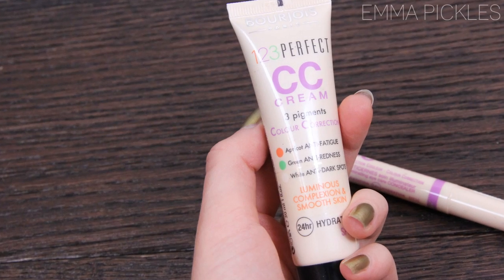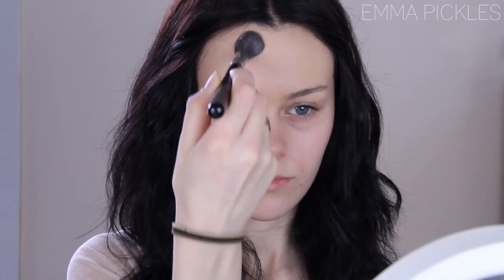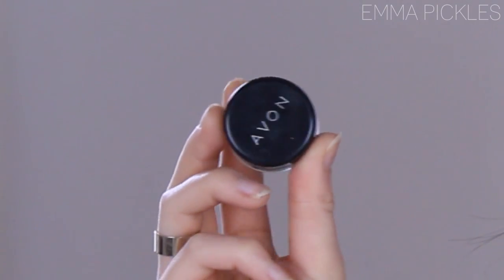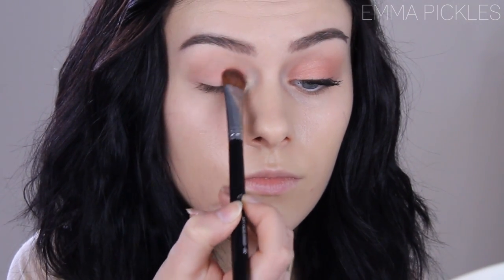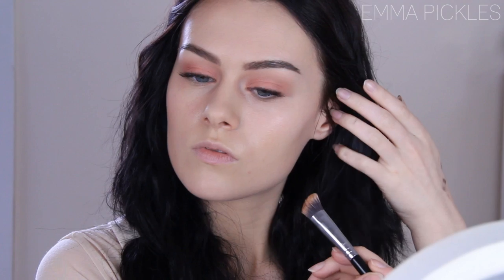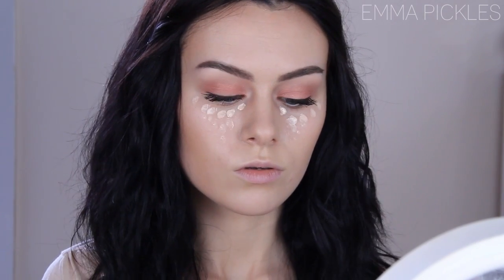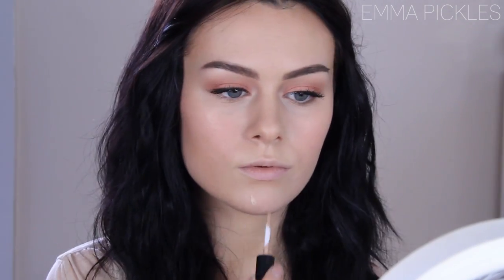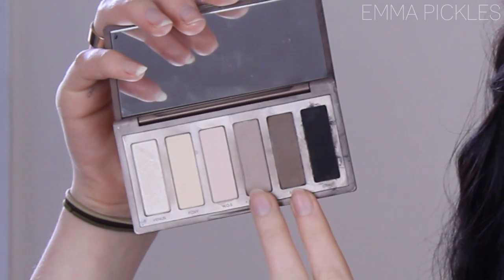Simple Spring/Summer Makeup Tutorial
An easy wearable look for spring and summer. (Or any time really!)

Products used »
Bourjois 123 Perfect CC Cream (Light Beige)
Bourjois 123 Perfect Concealer (Ivory)
NYC Translucent Powder
Rimmel Brow Pencil (Black Brown)
MUA Clear Mascara
Coastal Scents Camouflage Palette
Sigma Liquid Highlighter
Avon Eyeshadow Primer (Light Beige)
MAC Paint Pot (Perky)
MUA Bronzer (Shade 3)
Urban Decay Basics Palette (Naked 2 / Faint)
MAC In Extreme Dimension 3D Black Lash
Eylure Individual Lashes +  DUO Lash Adhesive
NYX Jumbo Eye Pencil (Milk)
Revlon Colorburst Matte Balm (Elusive)

Brushes »
Face »
Sigma F64 - Soft Blend Concealer
Sigma P84 - Precision Angled
Sigma F88 - Flat Angled Kabuki
Eyes »
Sigma E52 - Soft Focus Shader
Sigma E40 - Tapered Blending
Sigma E17 - Waterline Liner
Sigma E21 - Smudge Brush

The angled brush is a Royal & Langnickel paint brush.

Camera »
Canon 60D

Music »
Light The Sky - Amarante
Buried Beneath - Amarante